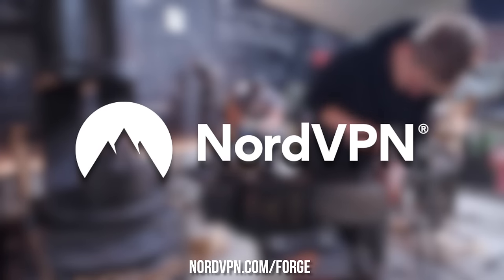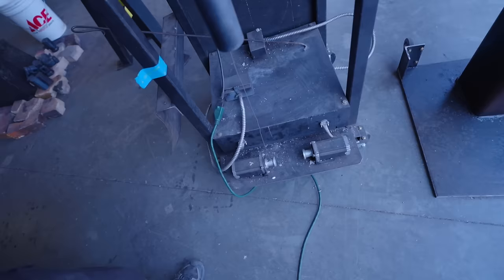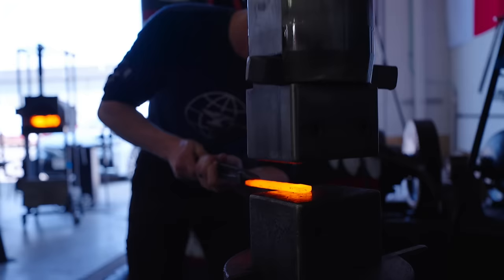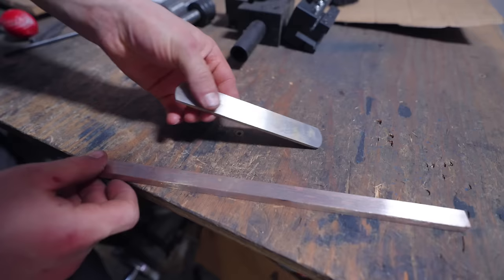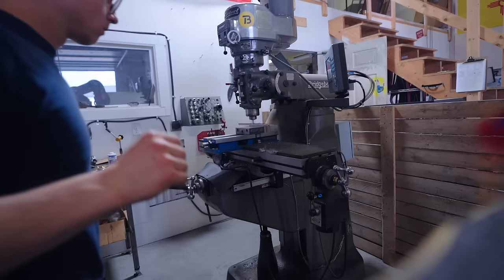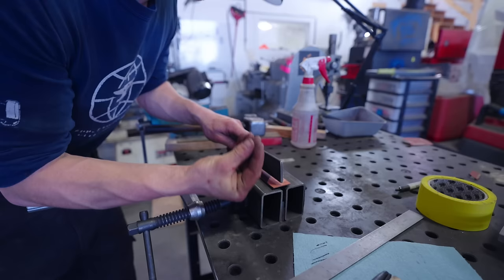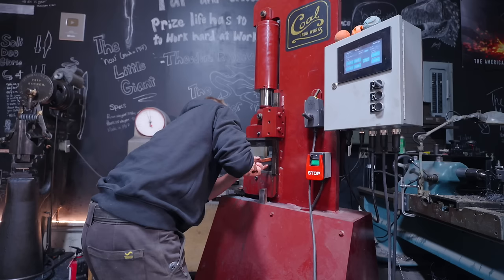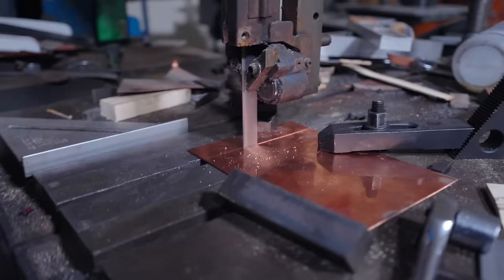Making a BUTTERFLY KNIFE with Will Stelter!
It’s risk free with Nord’s 30 day money-back guarantee!✌

Instagrams:
Alec: @alecsteele
Jamie: @jamie.popple

Alec

SD CARD